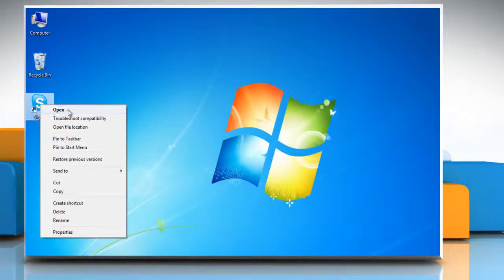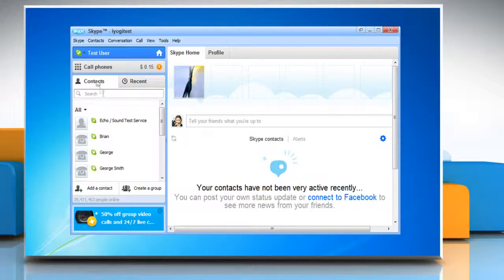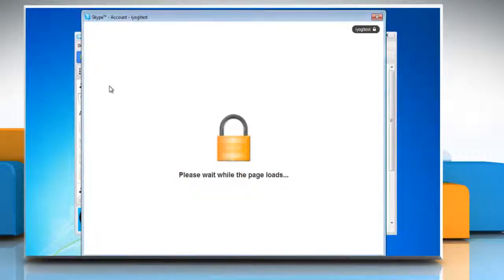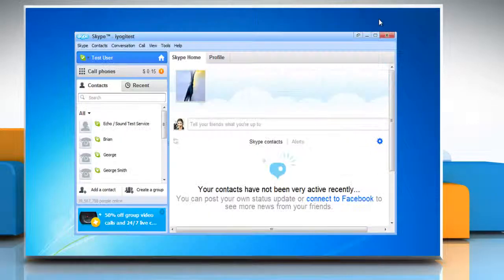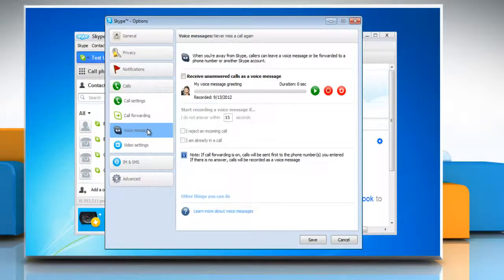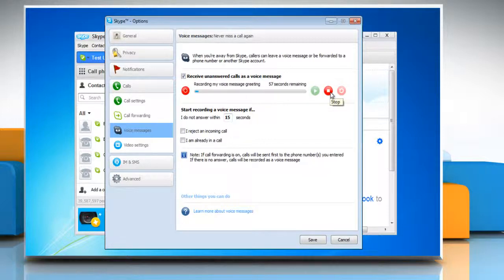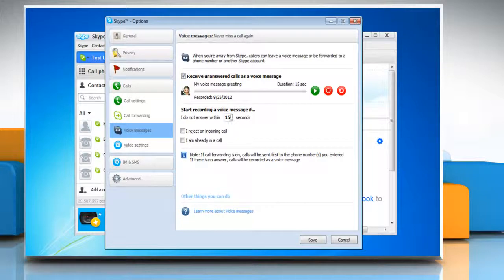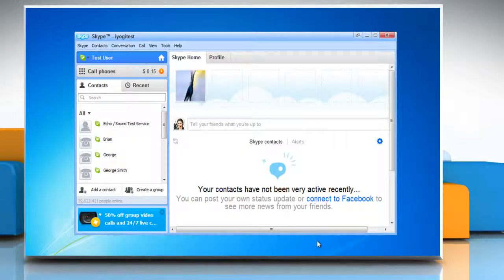How to set up a Voicemail in Skype®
Follow this tutorial to set up a voicemail in Skype®.

If you need help with any tech issues, call iYogi™ at the toll-free helpline 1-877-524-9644 if you are calling from the U.S. or Canada and on 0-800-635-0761 if you are calling from the U.K. Our tech experts are available 24x7 to sort out all your computing troubles.